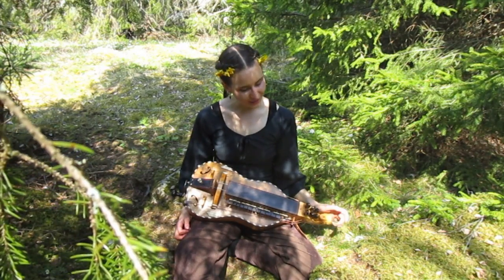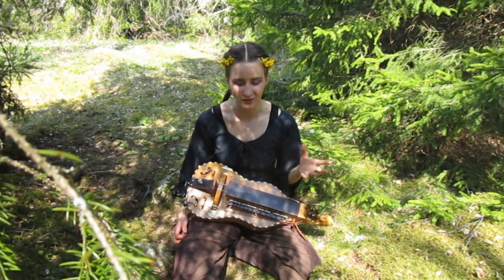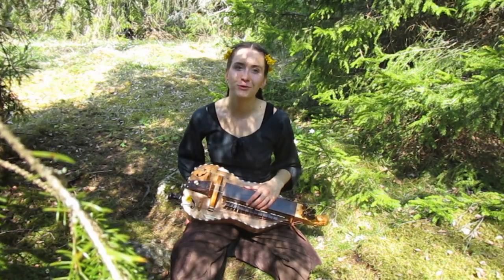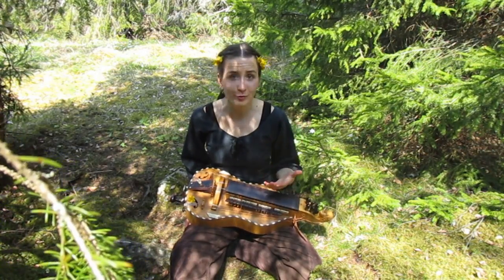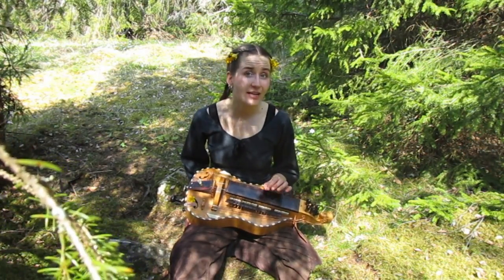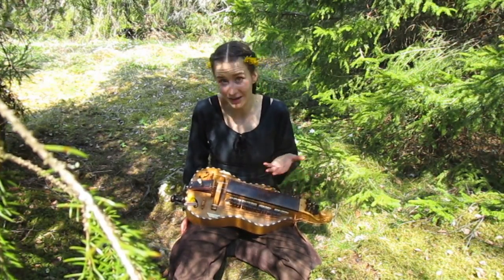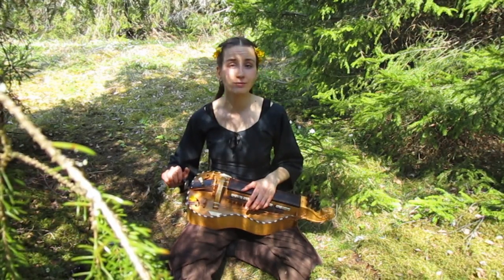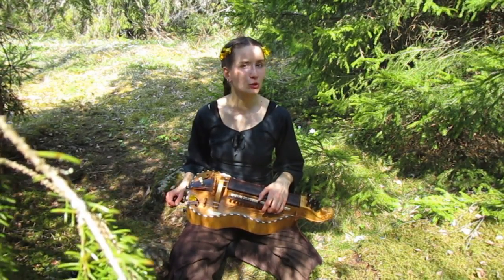Hurdy-gurdy polska (Vevlire-ettan) - Scandi Folk Tune #26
Hurdy-gurdy is no common instrument up here in Sweden, but there is still a little specific repertoire for it, so let's learn the easy and most well-known gurdy slängpolska !
Tune : Vevlirepolska nr.1 (Vevlire-ettan) efter Grodd-Ole från Fleringe, Gotland, Sweden
Difficulty : 1 (no climbing on nyckelharpa)
I have this tune after Markus Svensson, teacher at Gotlands Folkhögskola.

I'm Emelie Waldken, I play Swedish nyckelharpa and fiddle, and I teach Scandinavian folk music and dance.

Credits music in the intro : CD 'Norsk folkemusikk på radio - Dei fyrste åra på radio', track 10, tune 'Vill du vara venn min'

Recorded may 2021 in Uppland, Sweden.